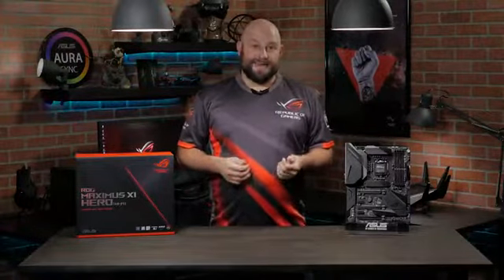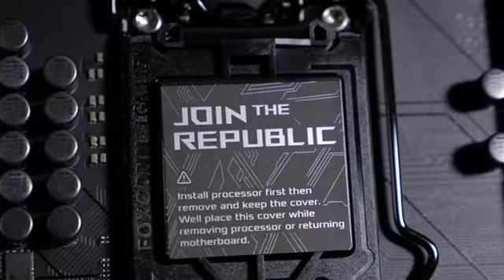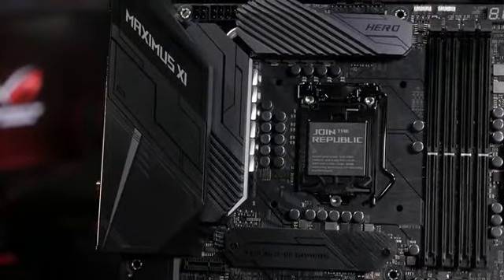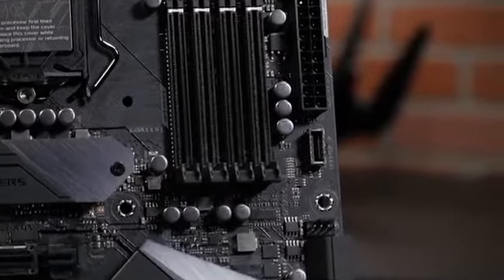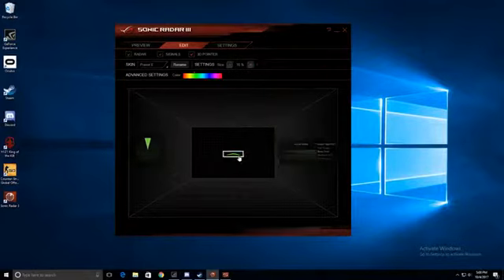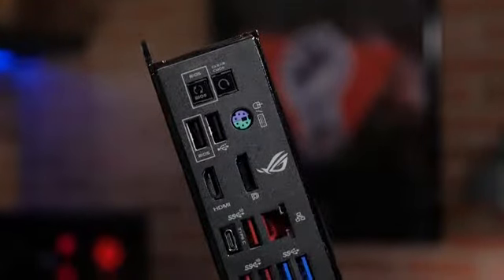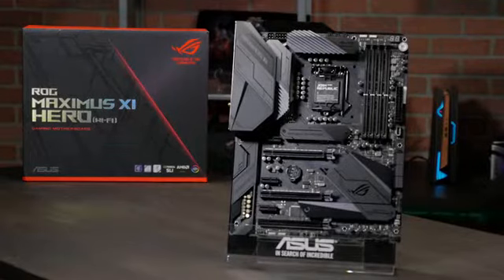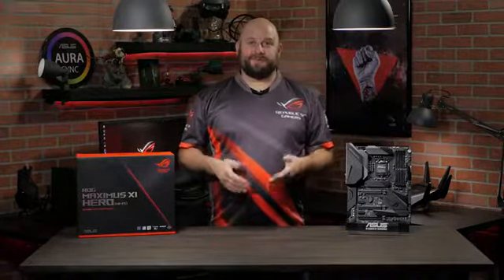ASUS ROG Maximus XI Hero (Wi-Fi) Z390 Gaming Motherboard LGA1151 (Intel 8th 9th Gen)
Designed for 9th 8th Generation Intel Core processors maximize connectivity, speed with Dual M.2, USB 3.1 Gen 2, on board 802.11AC Wi Fi and ASUS optimum II for better DRAM overclocking stability
Revamped 5 way Optimization over clocks Intelligently based on smart prediction and thermal telemetry while FanXpert 4 delivers dynamic system cooling

Aura Sync RGB lighting with addressable headers features a nearly endless spectrum of colors with the ability to synchronize effects across an ever expanding ecosystem of AURA Sync enabled products
Pre mounted I/O shield ensures streamlined installation and represents ROG's attention to detail and quality